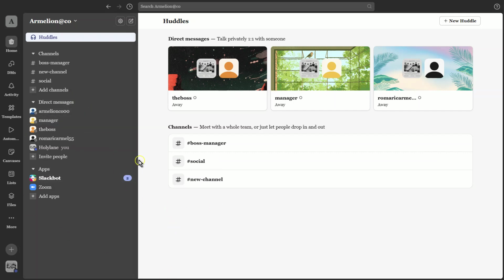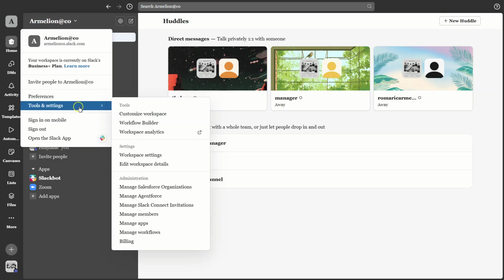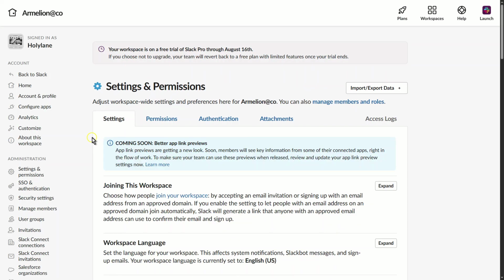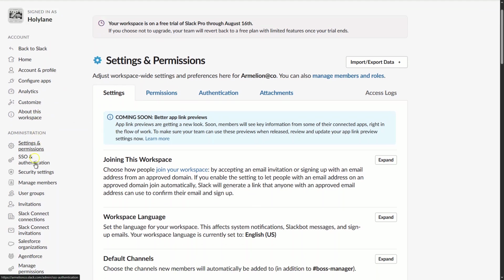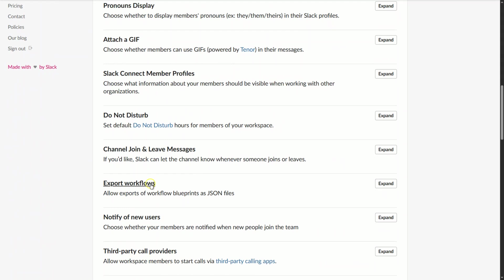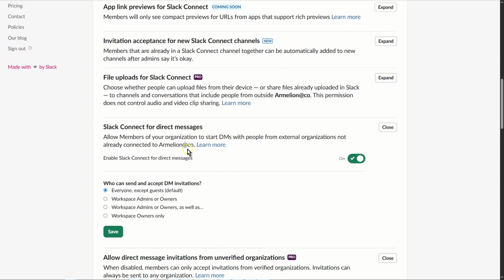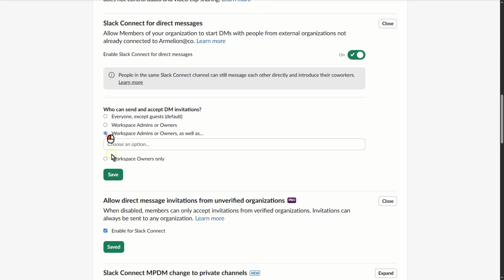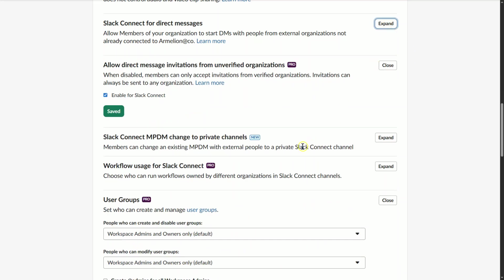How To Customize SLACK'S Direct Message Privacy (Complete 2025 Guide)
Welcome to this comprehensive How To Customize SLACK'S Direct Message Privacy (Complete 2025 Guide) tutorial! In this detailed guide, I'll walk you through everything you need to know about How To Customize SLACK'S Direct Message Privacy (Complete 2025 Guide).

 What You'll Learn in This How To Customize SLACK'S Direct Message Privacy (Complete 2025 Guide) Tutorial:
• Complete step-by-step instructions for How To Customize SLACK'S Direct Message Privacy (Complete 2025 Guide)

Whether you're a complete beginner or looking to improve your skills, this How To Customize SLACK'S Direct Message Privacy (Complete 2025 Guide) tutorial covers everything from basic concepts to advanced strategies. I've designed this guide to be easy to follow, practical, and immediately actionable.

 Why This How To Customize SLACK'S Direct Message Privacy (Complete 2025 Guide) Tutorial is Different:

 Perfect for:
• Beginners who want to learn How To Customize SLACK'S Direct Message Privacy (Complete 2025 Guide) from scratch

Questions? Drop them in the comments below! I read every comment and try to respond to as many as possible.

• Share with anyone who might benefit from learning How To Customize SLACK'S Direct Message Privacy (Complete 2025 Guide)